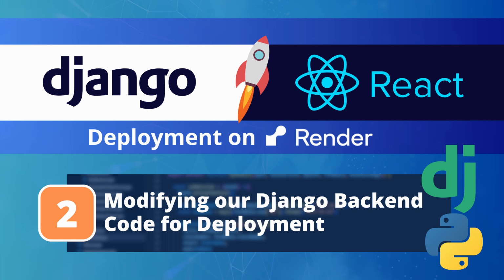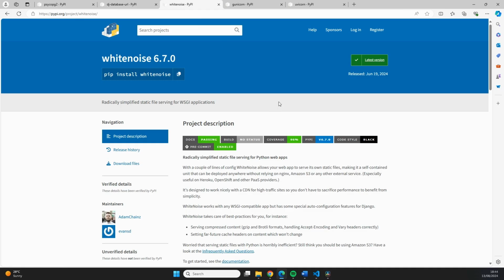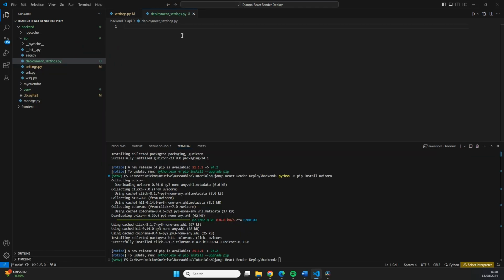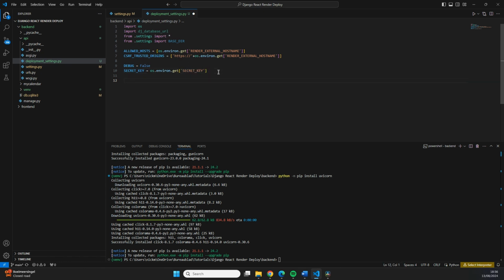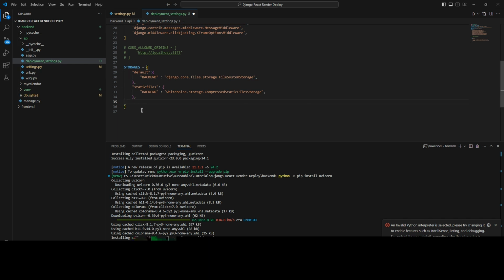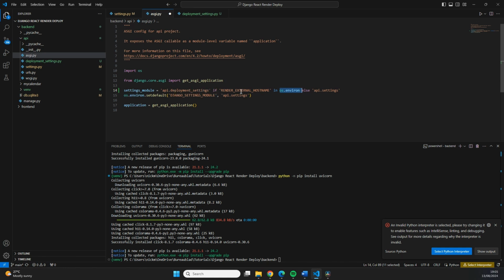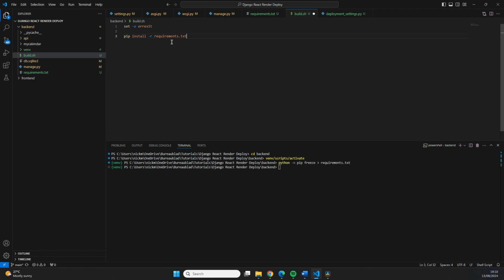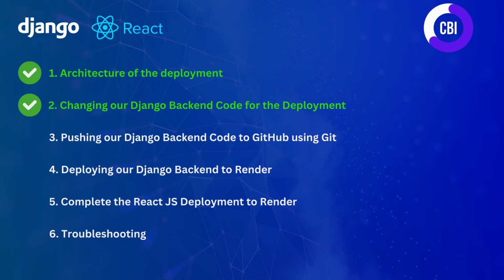Deploy a Django & React App on Render #2: Changing our Django Backend Code for Deployment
In this tutorial series we are deploying our Django + React application on Render. In the second video we are modifying our Python Django Code so that it is ready for the deployment to Render!